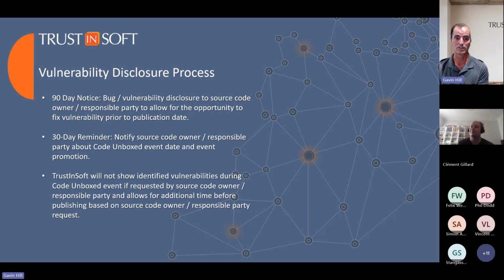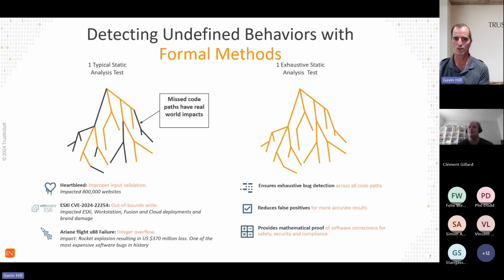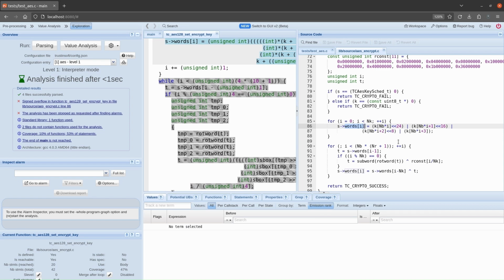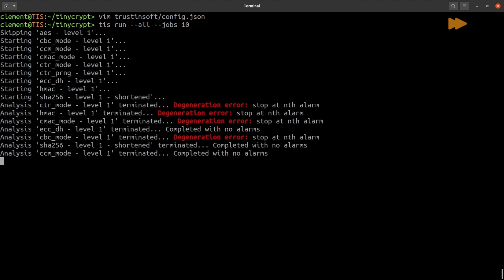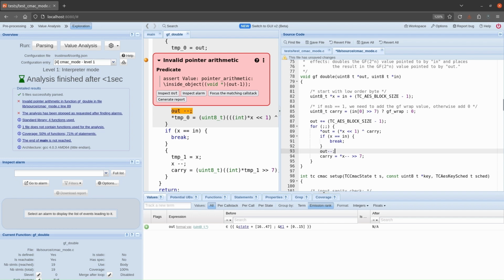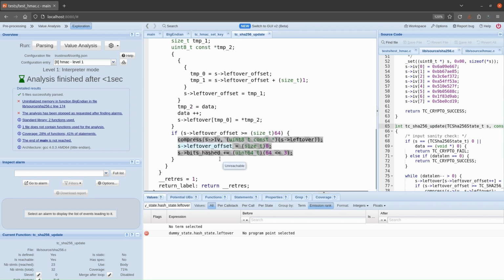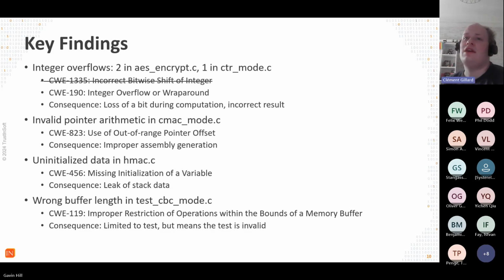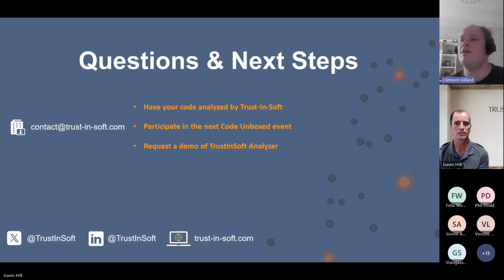Code Unboxed with TrustInSoft: TinyCrypt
Code Unboxed with TrustInSoft is a recurring event where we show and review analysis of open-source code using formal methods compared to typical static analysis and the potential impacts of any vulnerabilities we may find. In our first installment, a TrustInSoft senior software analyst analyzed code from Tinycrypt.

Gain insights into:
 • How formal methods ensure code reliability and security.
• Identifying and mitigating potential vulnerabilities in TinyCrypt open-source code.
• The advantage of exhaustive static analysis over traditional testing methods.

TrustInSoft's products reduce cyber risks, lower the cost of designing safety-critical systems, and reduce liabilities. Founded in 2013, the Paris-based company provides software developers, testers, and integrators with TrustInSoft Analyzer, an exhaustive static analysis tool that interprets source code using formal methods to detect all of the most frequent and dangerous families of threats and coding errors before deployment. TrustInSoft also offers professional services and expertise to formally audit safety and security-critical existing software components.